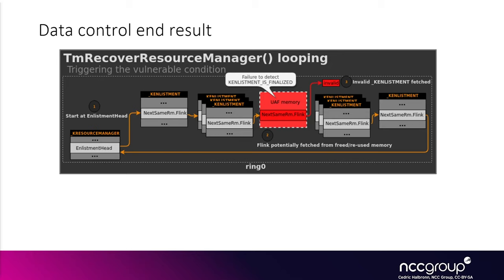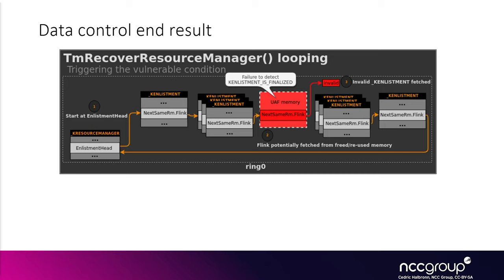Exploitation 4011, Windows Kernel: Race + UAF in KTM 07 18 How To Exploit with SMAP enabled